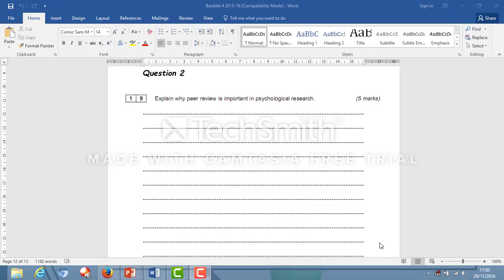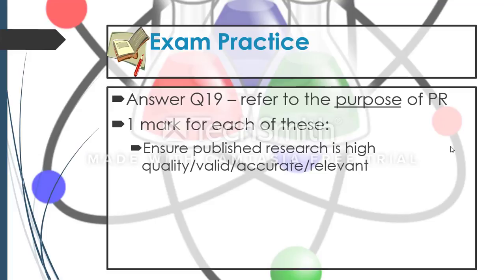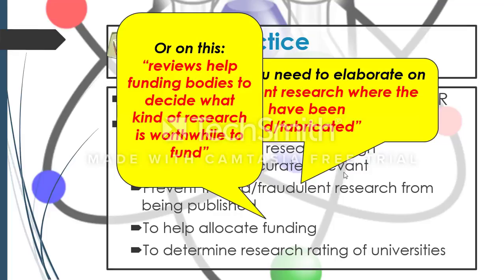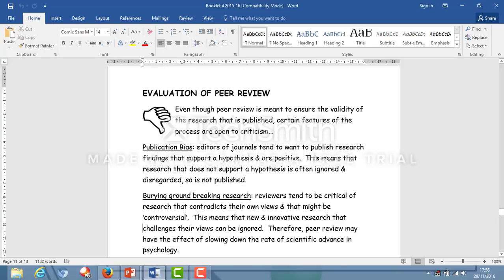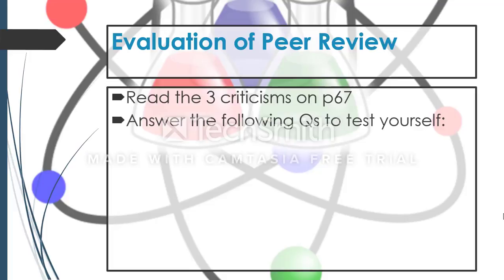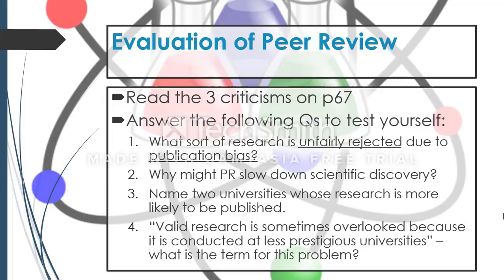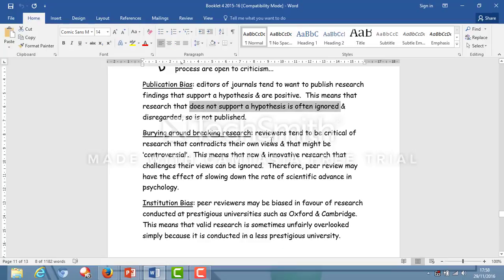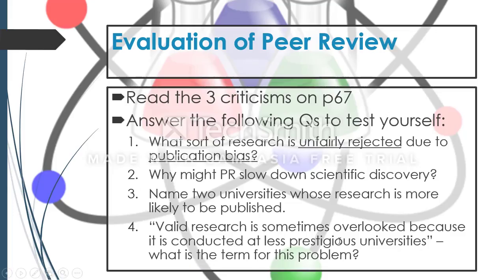peer review part 2